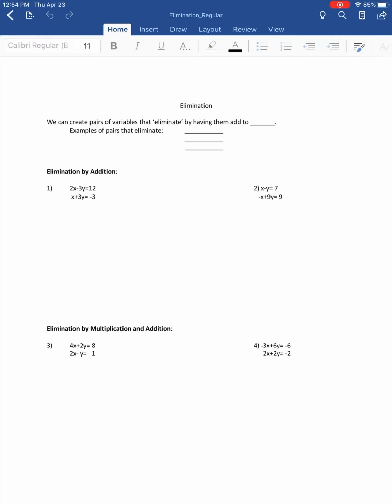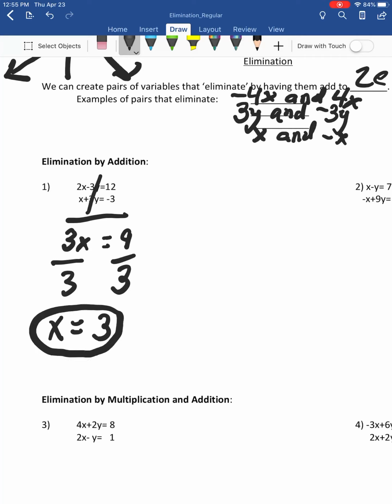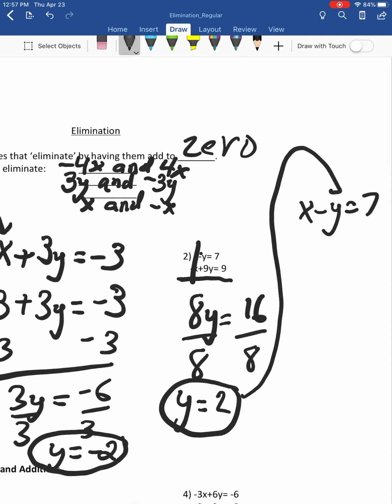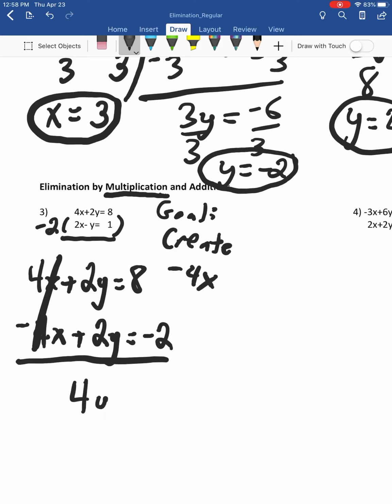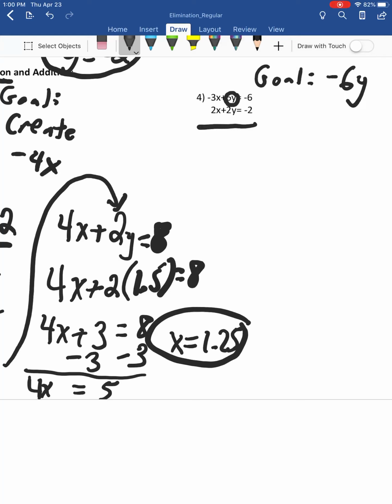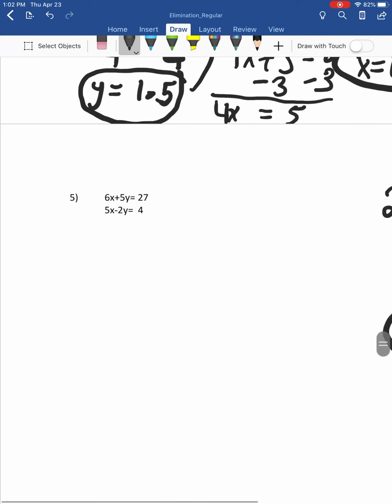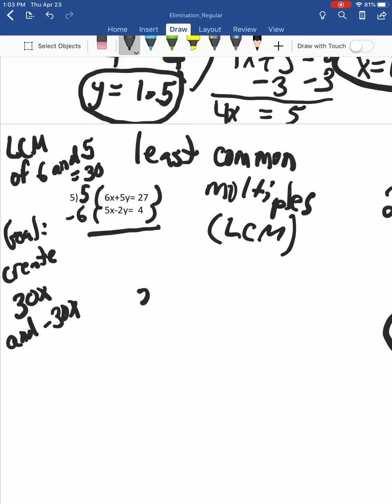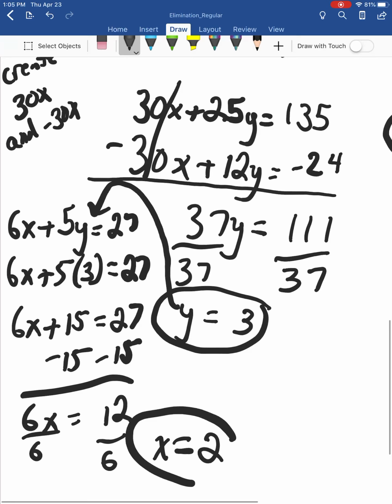Solving Systems of Equations by Elimination